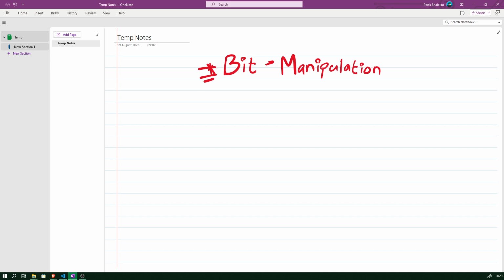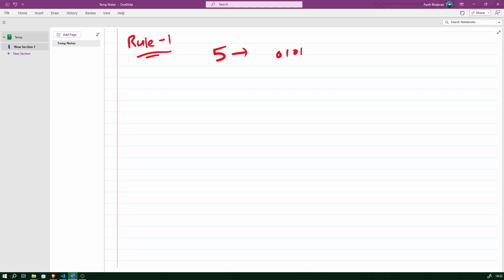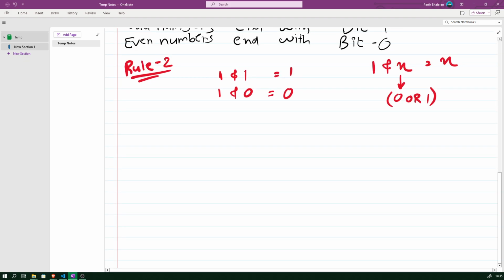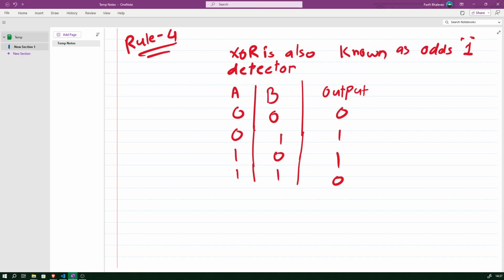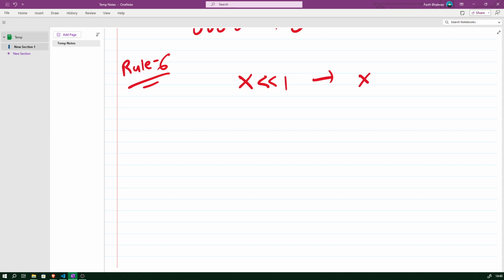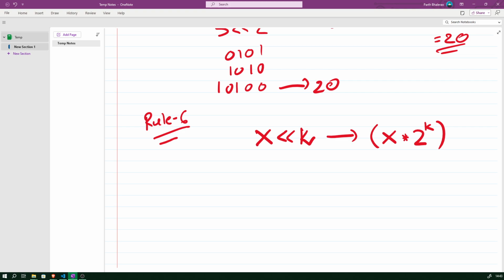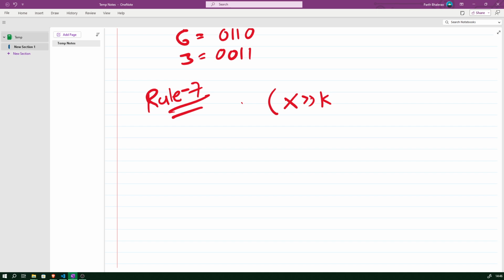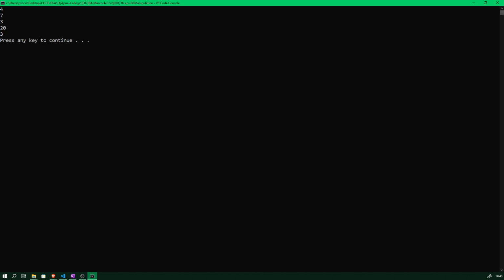[Level-1 DSA] Lecture-62 Bit Manipulation Basics